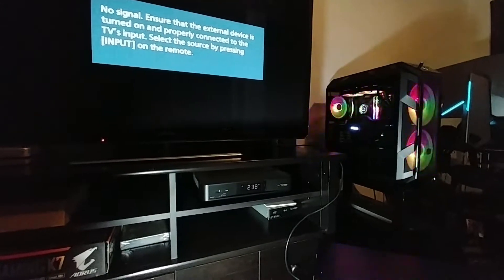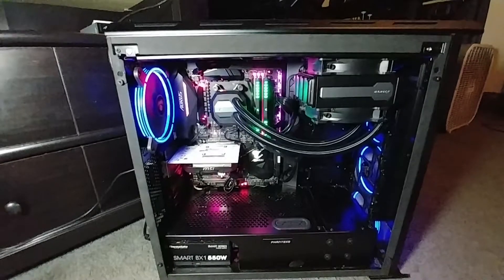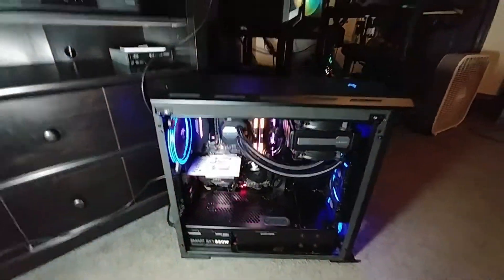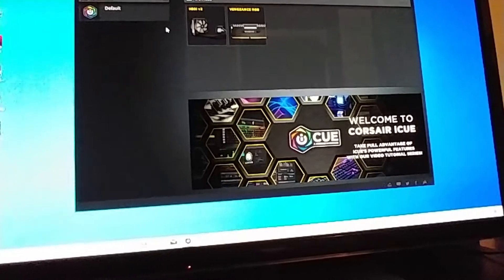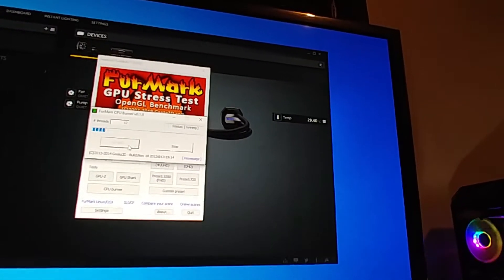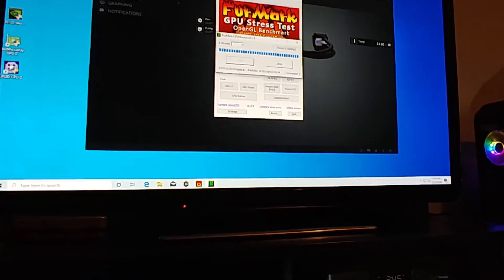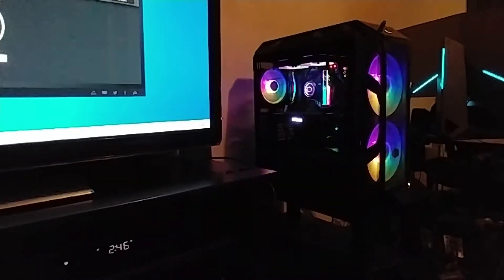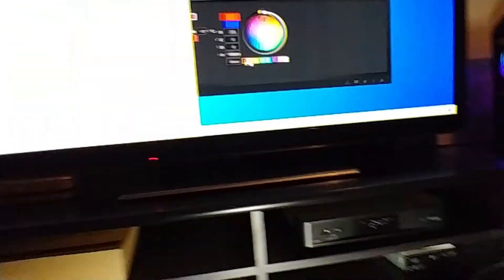Old 1600x system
Video of my old system alongside my new system